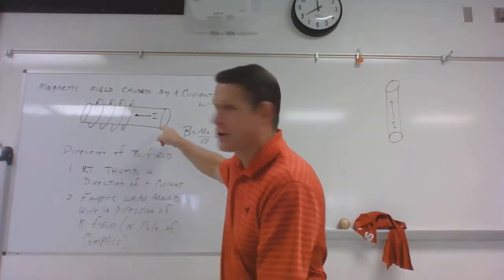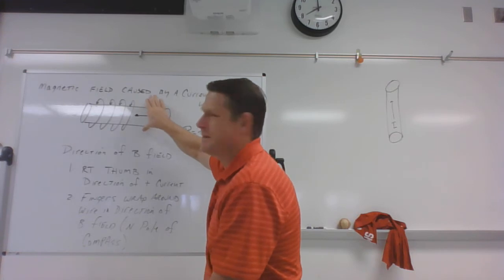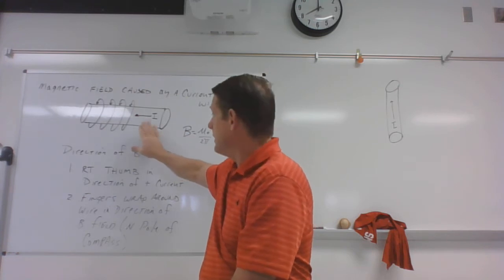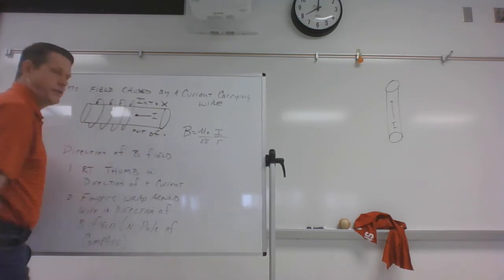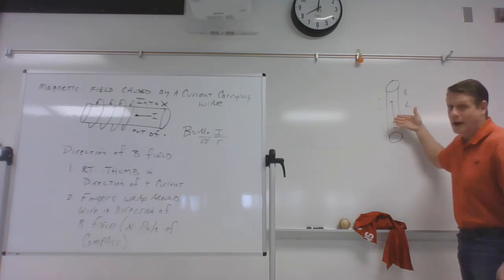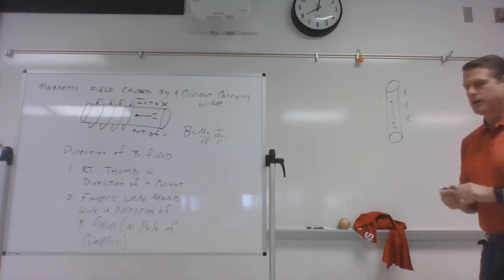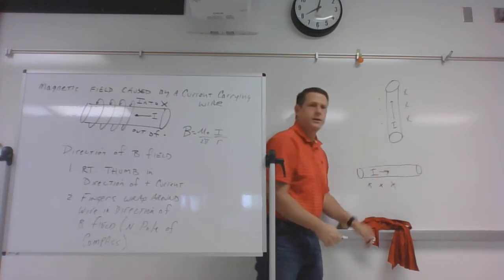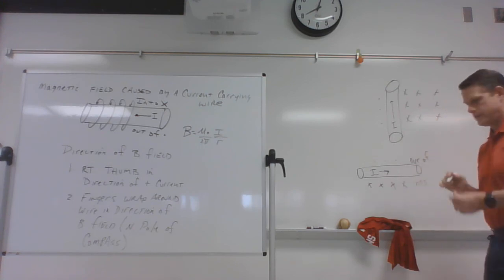AP Physics C LEsson Part II 11 5 20